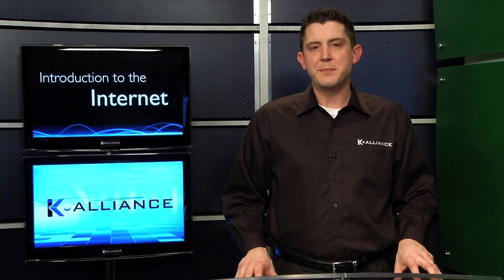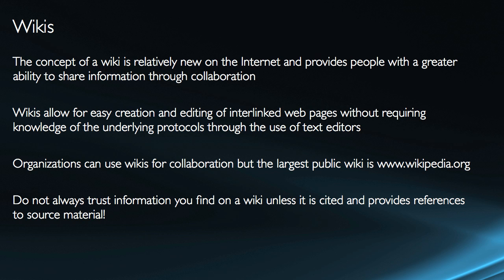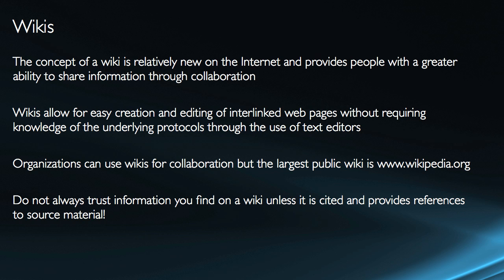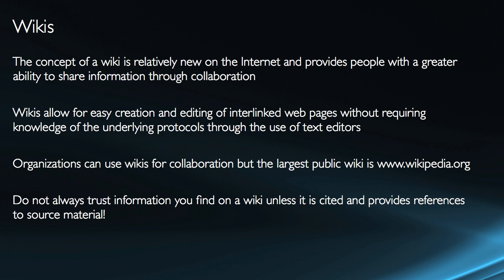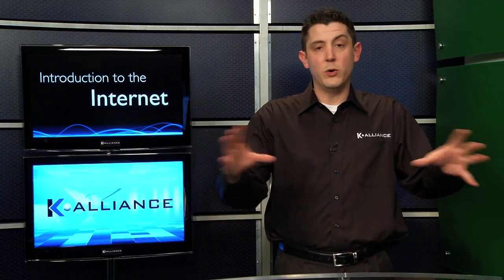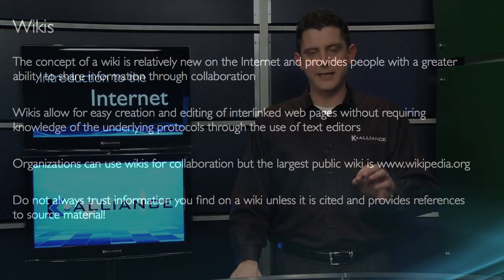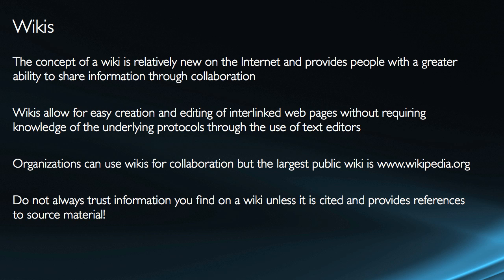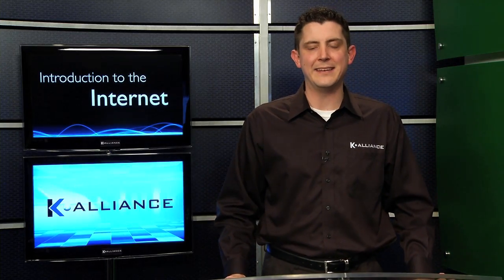Introduction to the Internet Basics Tutorial: Wikis | K Alliance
Learn about Wikis in this Introduction to the Internet training video. Contact K Alliance for more info. - 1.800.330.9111